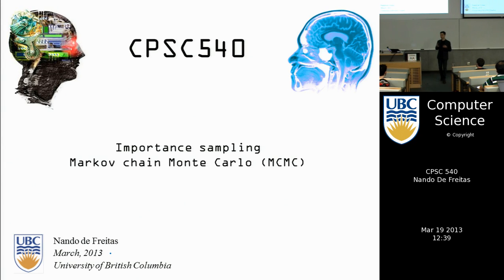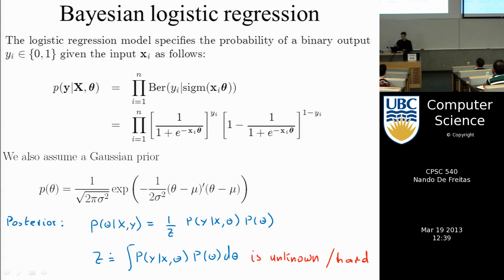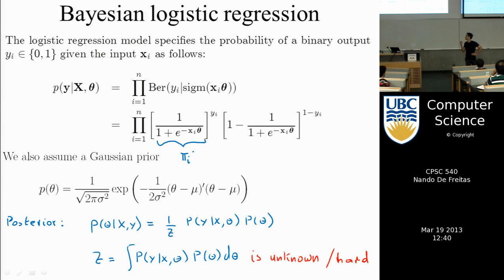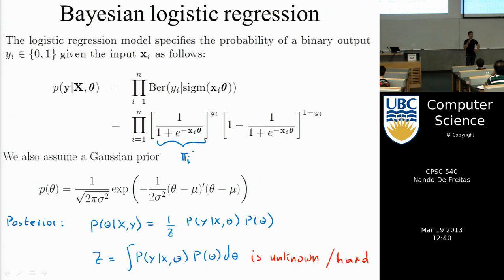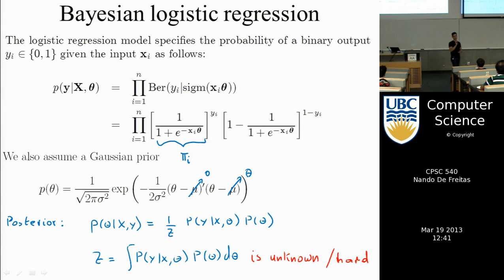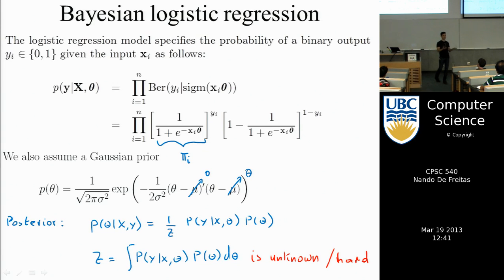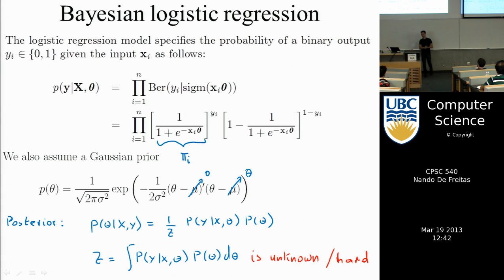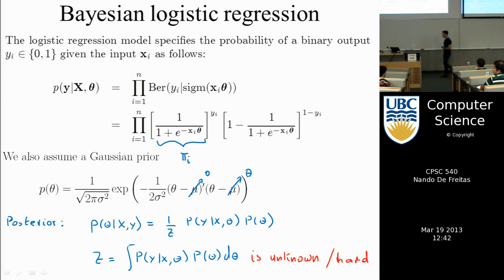Machine learning - Importance sampling and MCMC I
Importance sampling and Markov chain Monte Carlo (MCMC). Application to logistic regression.